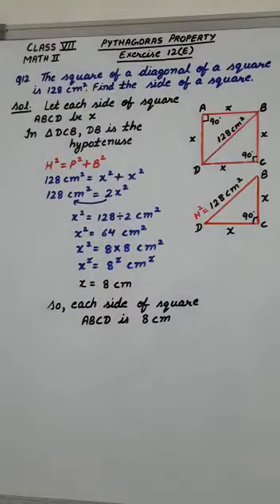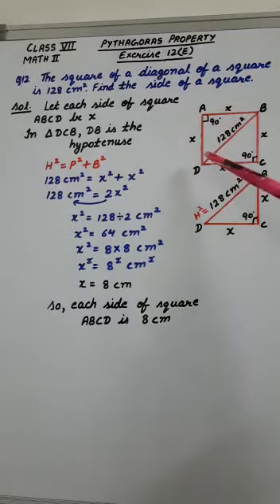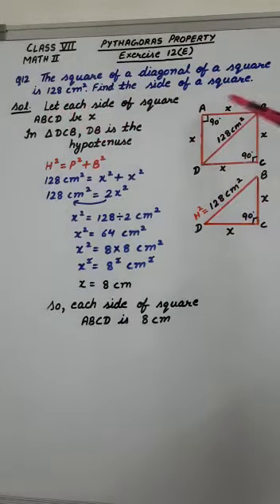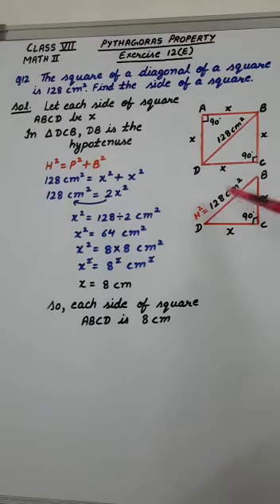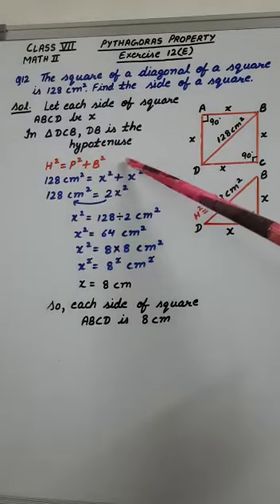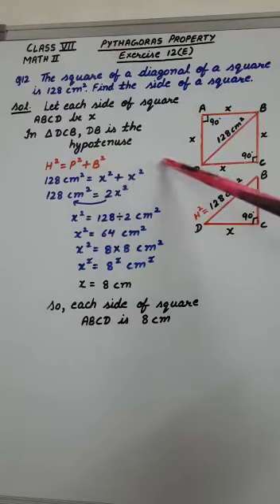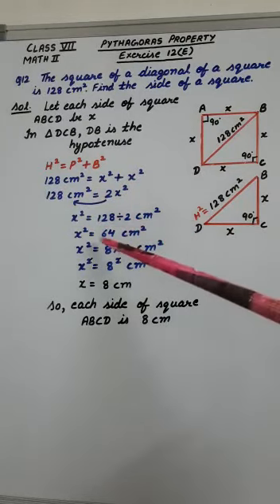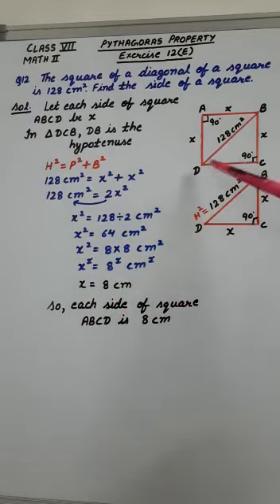Class 7 || Math || Chapter 12 || The triangle and its Properties || PYTHAGORAS property|| Exercise 1